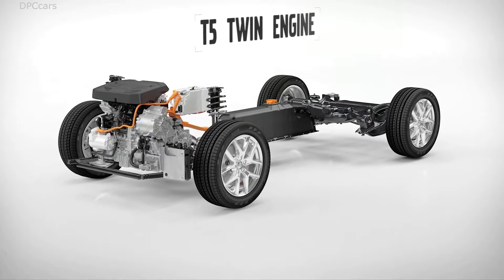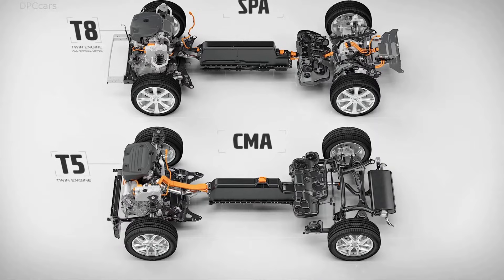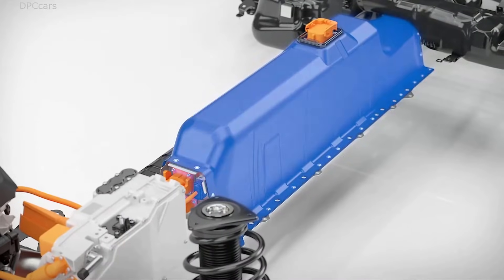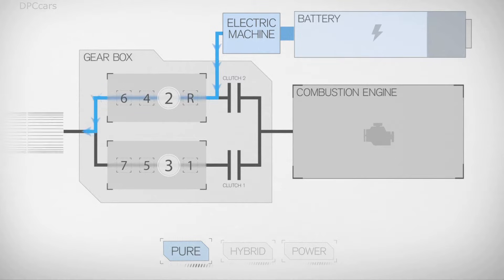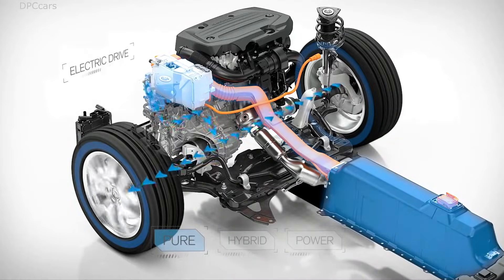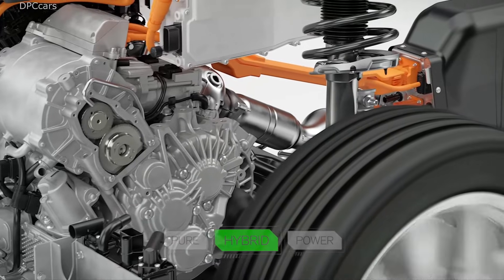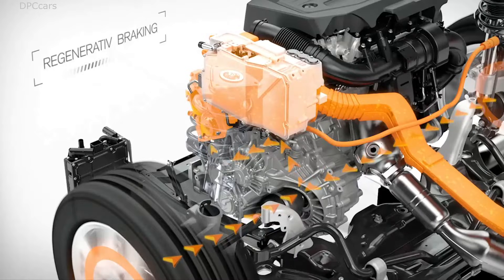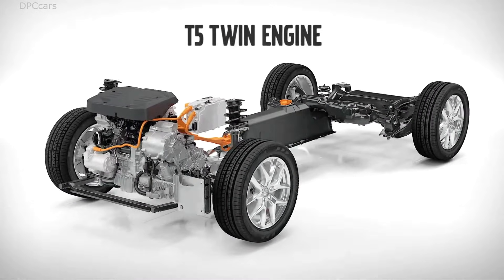Volvo Drive-trains Explained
Volvo Cars is taking a bold lead with electrification in the auto industry. As the first major premium car brand to commit to a hybrid or full-electric powertrain for all our models, we aim to drive the automotive sector forward, improve the quality of the air in our cities and increase our success as a business.

50% of Volvo Cars’ sales volume to be fully electric by 2025.